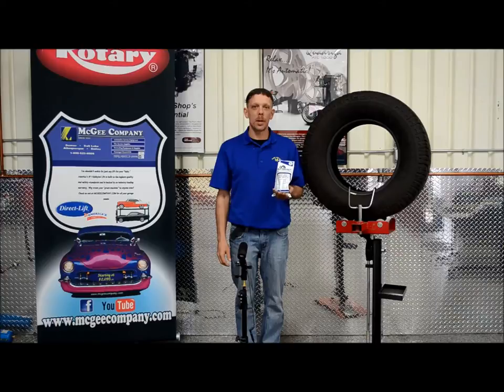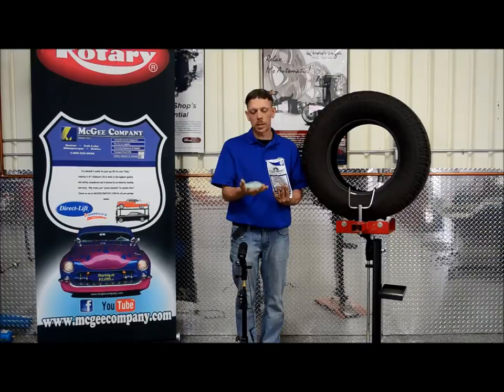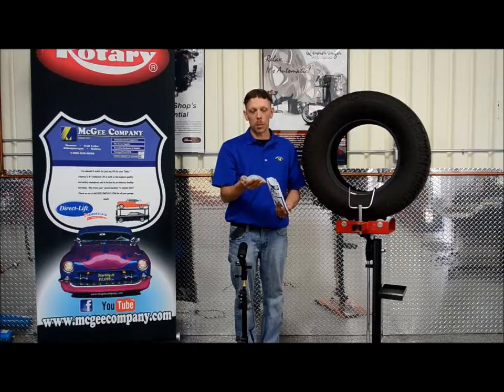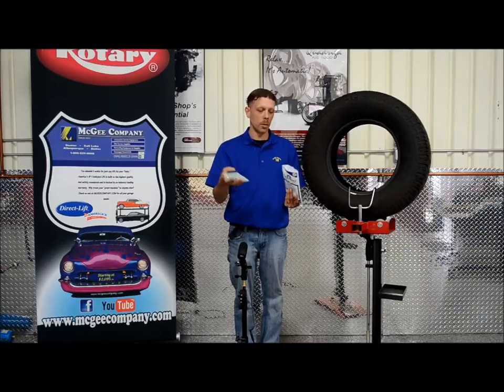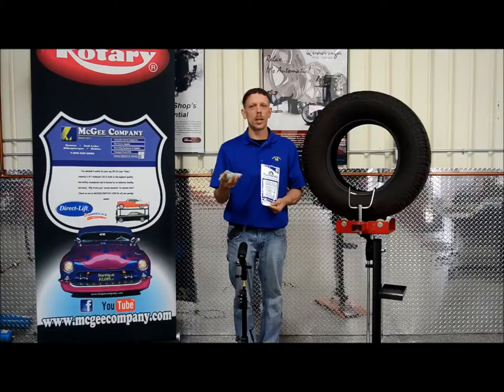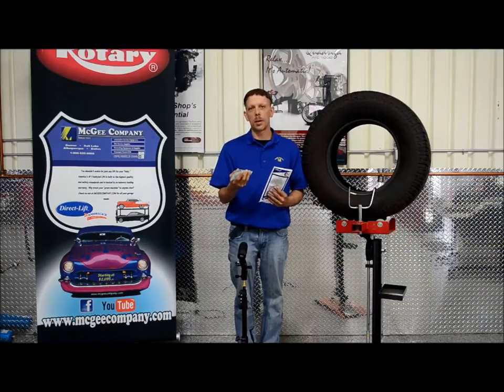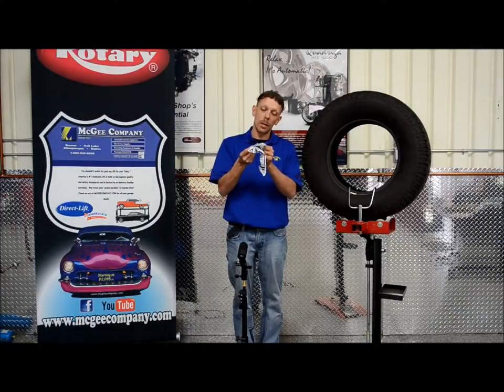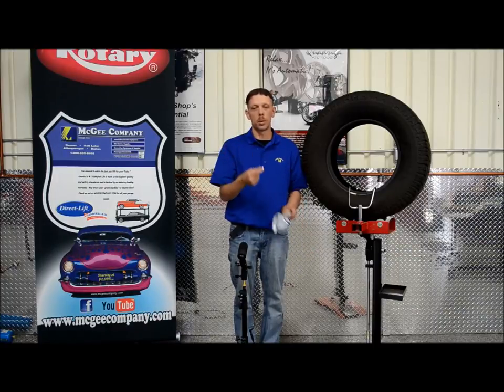Counteract Tire and Wheel Balancing Beads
Since 1951, McGee Company has been a family owned business focused on tire service shop equipment and supplies.

Hello, I am Jason with the McGee Company and today
We are going to talk about a revolutionary product,
Counteract balancing beads.
Counteract is a complete balancing system for all tires.
It consists of a bag in bag system, it is easy to install. All you do is take the inner bag and place it in the tire before mounting the tire to the wheel or inject it through the valve stem and it goes to work immediately. There is no need to spin balance. It is also completely reusable, recyclable, and dust free.

Also Counteract is the only balancing compound proven to provide better fuel economy. The Auburn University Program for advance vehicle evaluation conducted tests that indicated a 2.2% improvement in fuel economy.  The results were confirmed by the Federal University of Brazil.

Balancing your tires reduces wear on the vehicle by reducing vibrations and improves handling.

Works great with commercial vehicles, motorcycles, and off the road passenger vehicles.